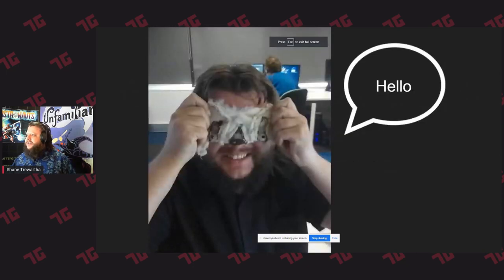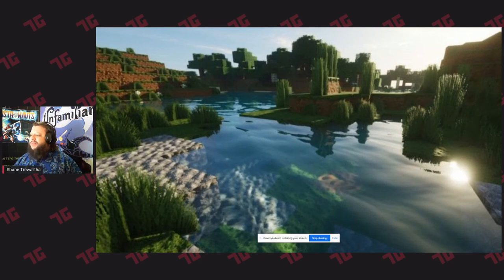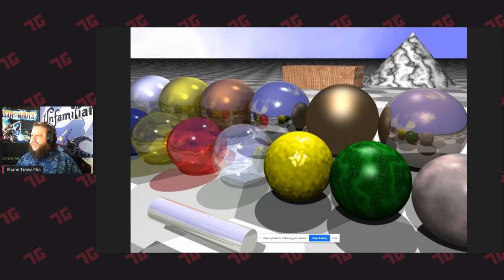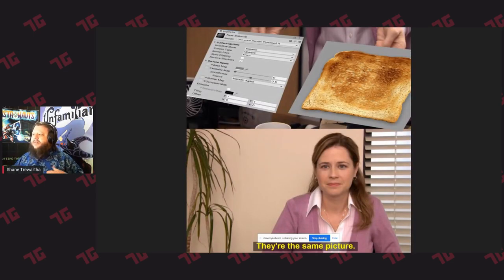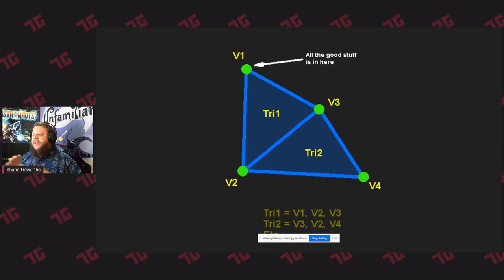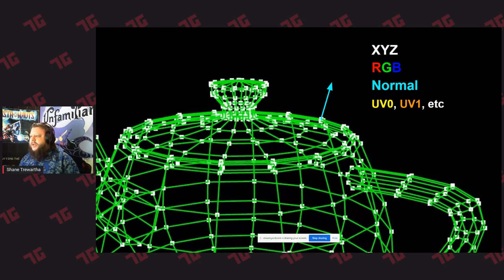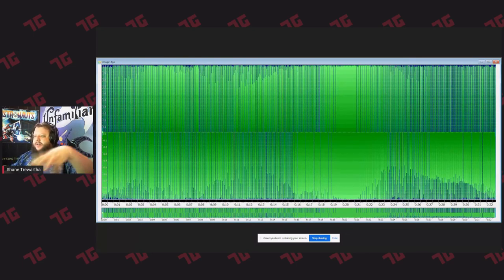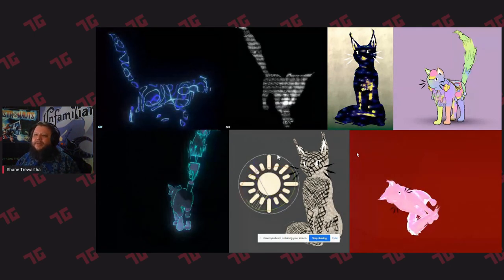Shaders: Better Art through Mathematics - Shane Trewartha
A quick demystification of shaders, and how to not be afraid of them.

We live in an age where with a little creativity we can wield them to do visually incredible things. We just have to be comfortable thinking in numbers.

Technically Games 2020